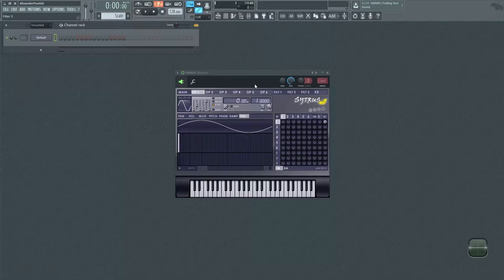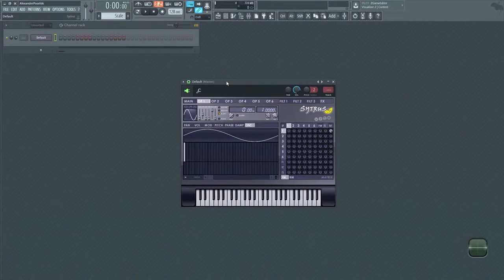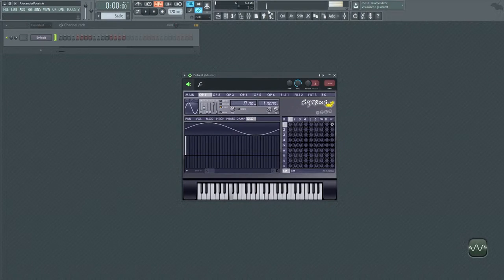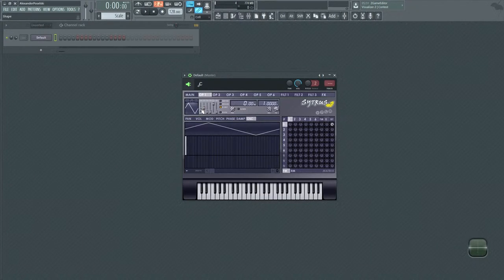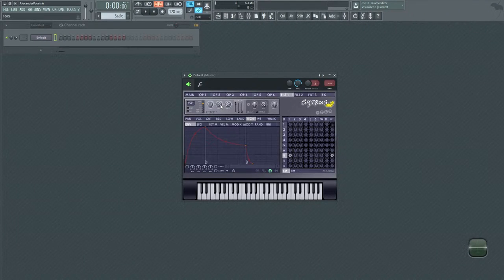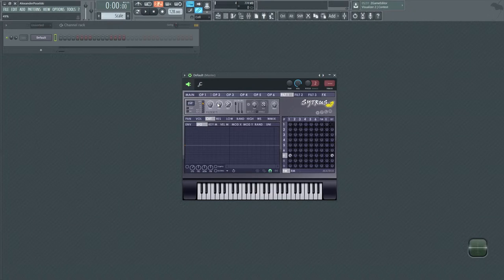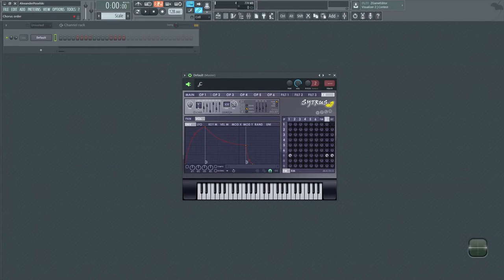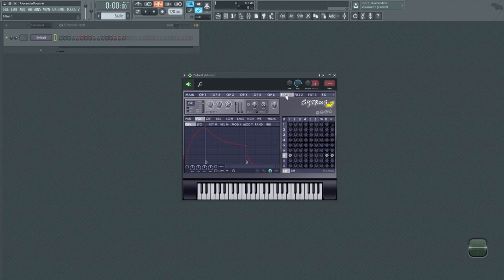How Musicians Make Synths: A Simplified Explanation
I try to explain as simply as possible how musicians make the synth sounds you hear in their music - "Synthesis for Dummies." This should be a good video for anyone who is curious about the process.